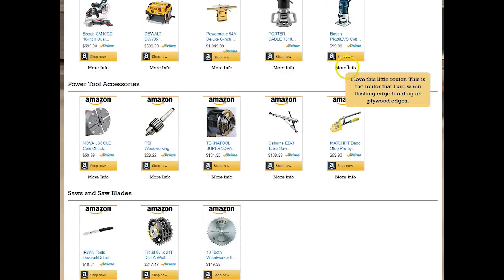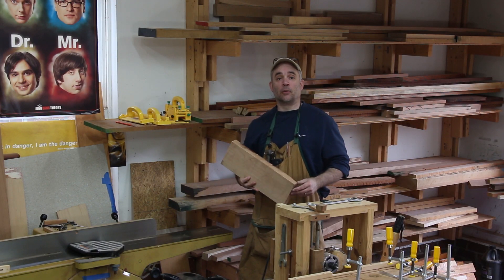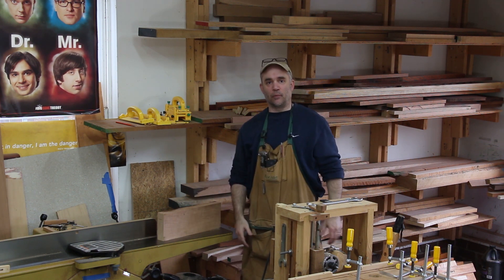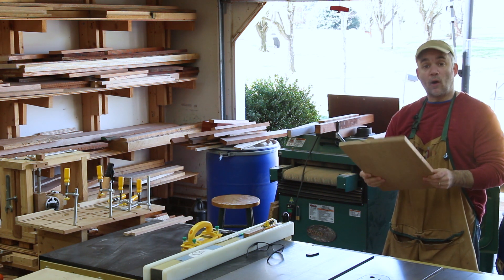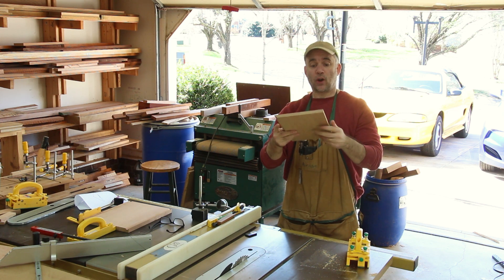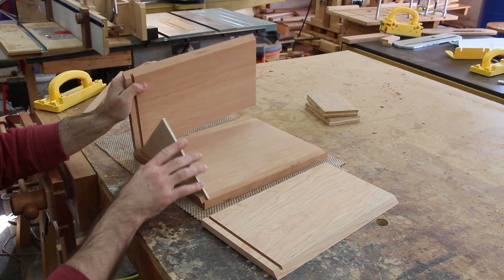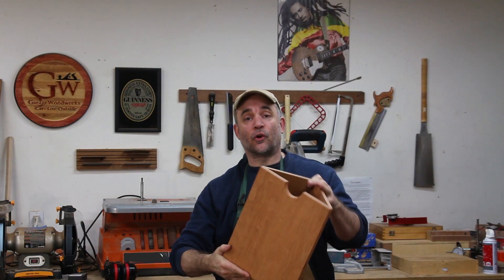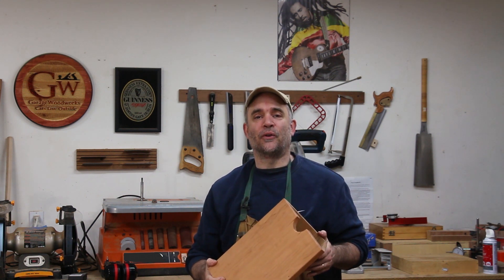A Triangle Waste Basket in Cherry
Follow all of the safety rules that come with your power tools.